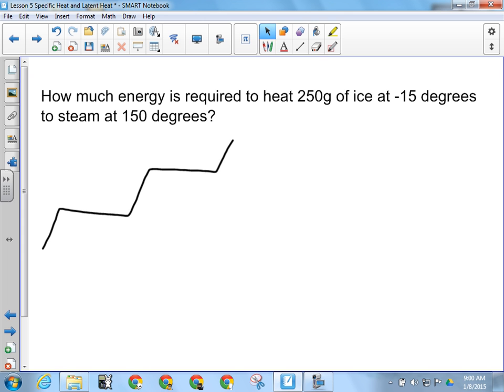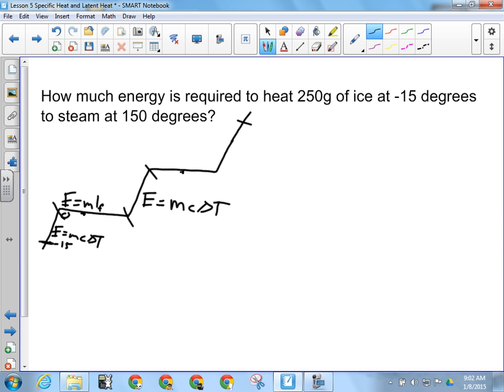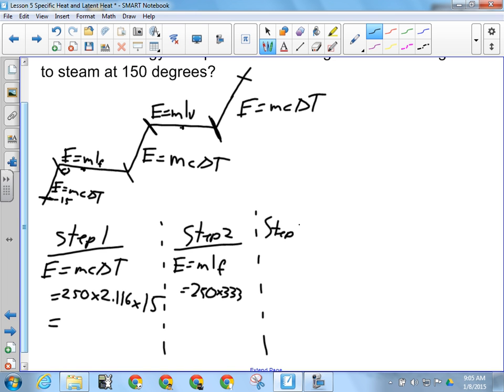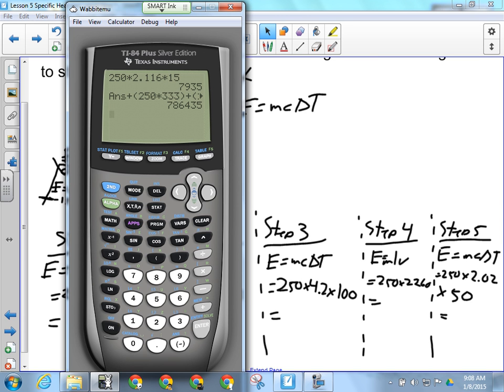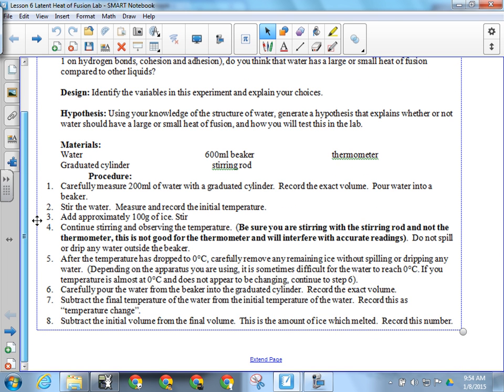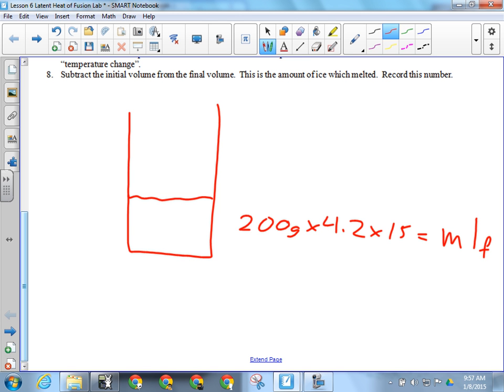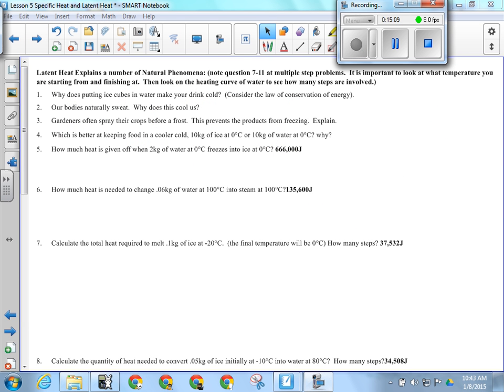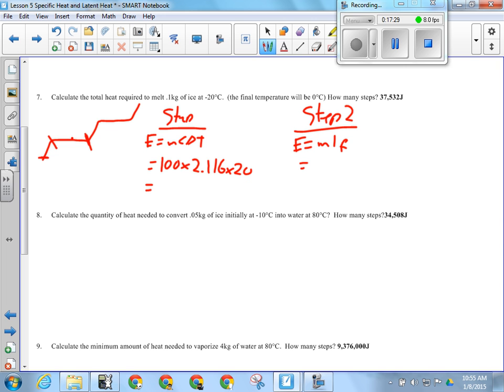Unit 4 Lesson 06 Latent Heat Part 2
Unit 4 Lesson 06 Latent Heat Part 2:Solved Examples of Heating Curve Questions.